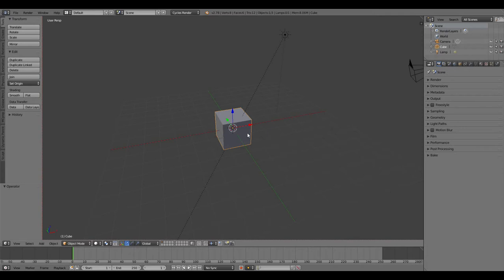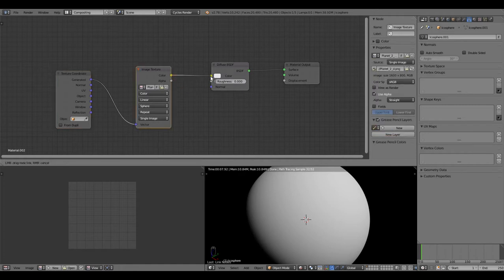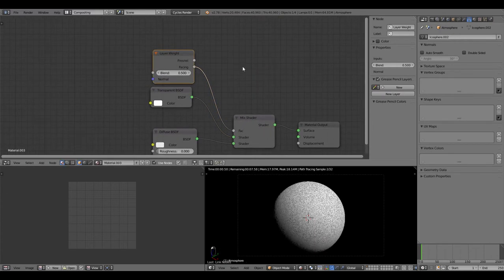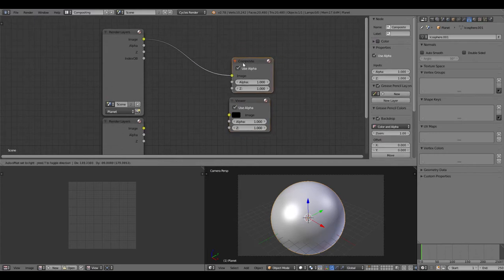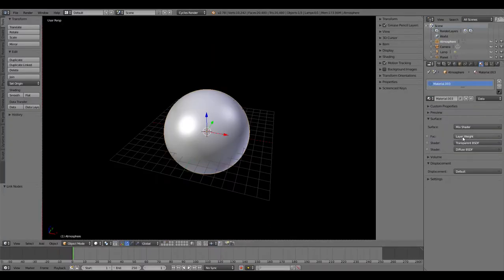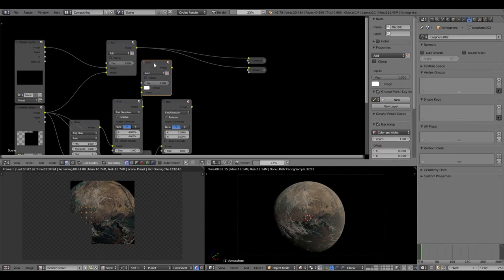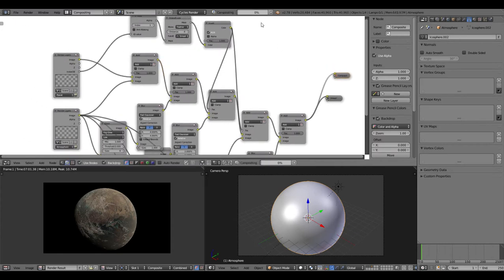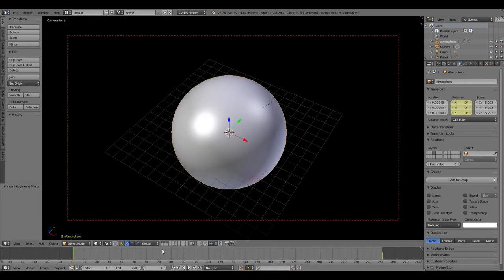Blender - How to make a simple Planet